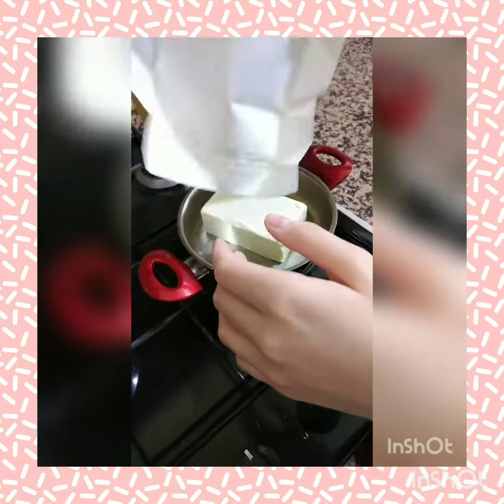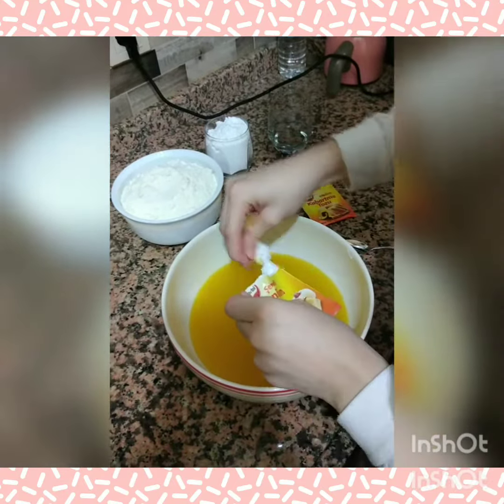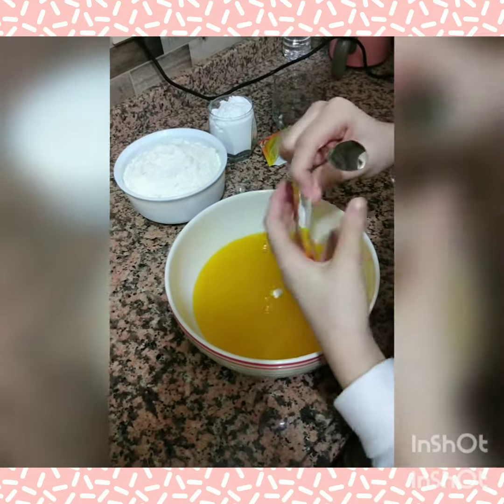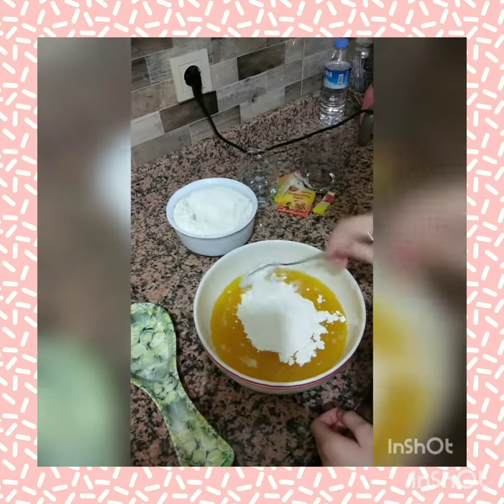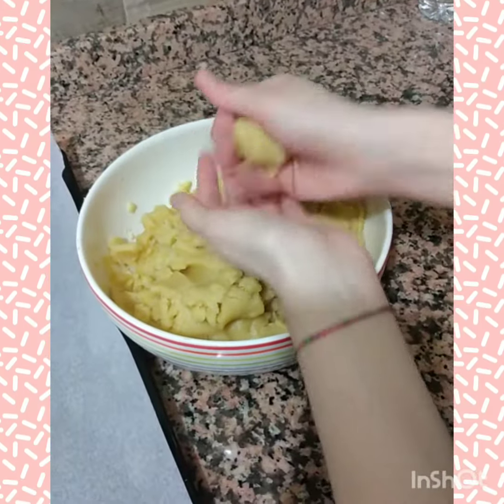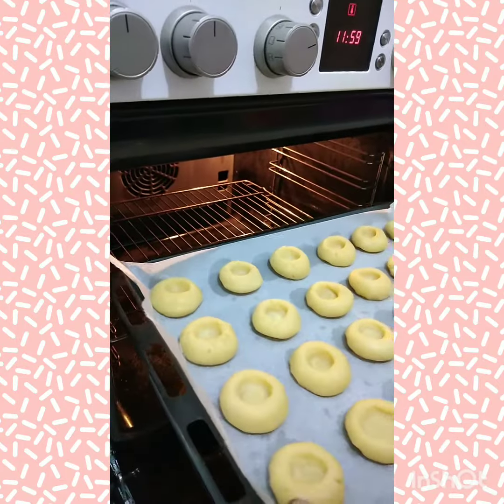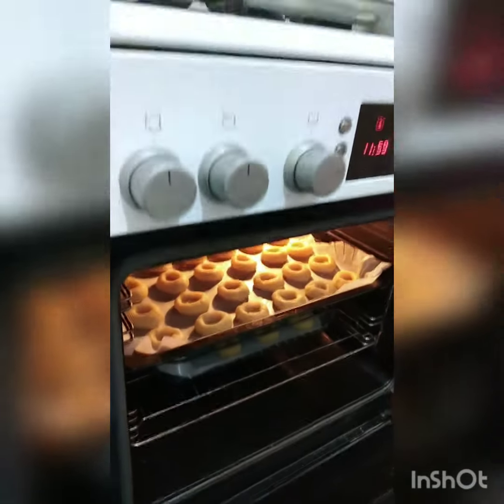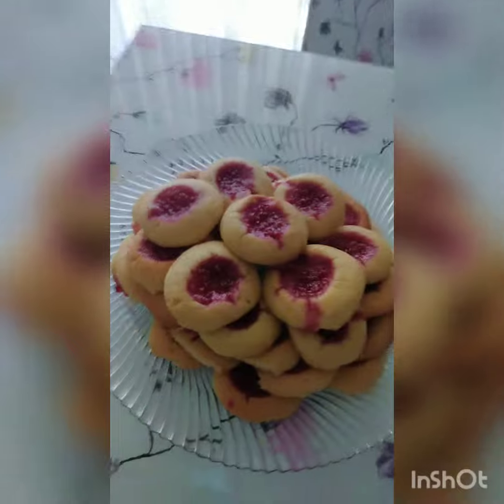Raçelli kurabiye tarifi ( İngilizce anlatımlı)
Reçelli kurabiye tarifi
Malzemeler ;
- 1 paket margarin
- Yarım su bardağı sıvı yağ
- 1 paket vanilya
- 1 çay kaşığı kabartma tozu
- 29 yemek kaşığı un